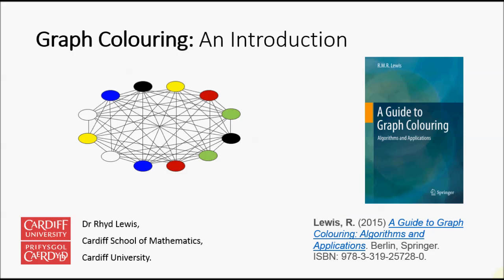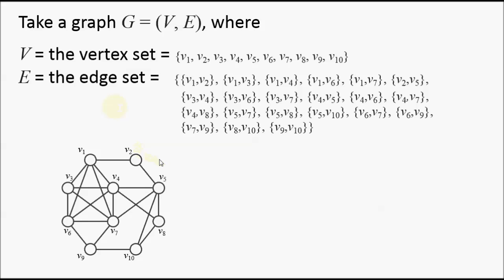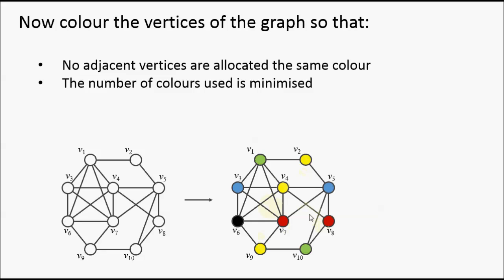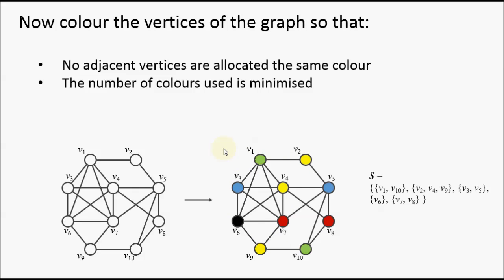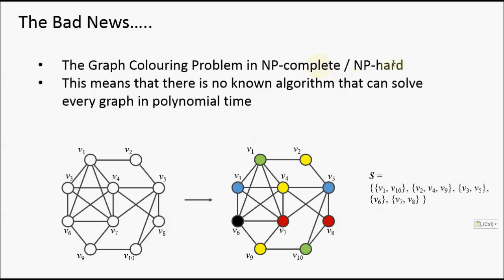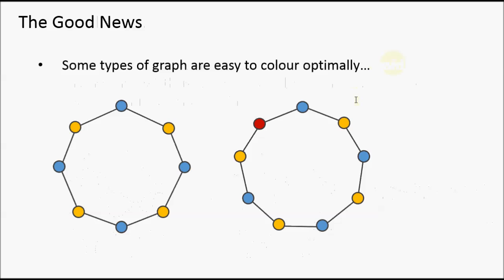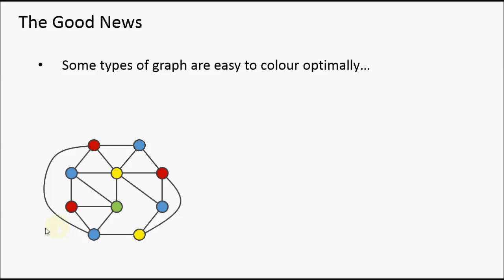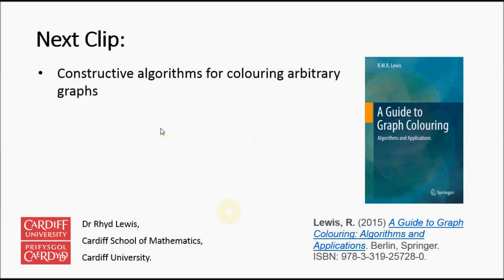Introduction to Graph Colouring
A very simple introduction to the problem of graph colouring. Avoids jargon and technical terms.